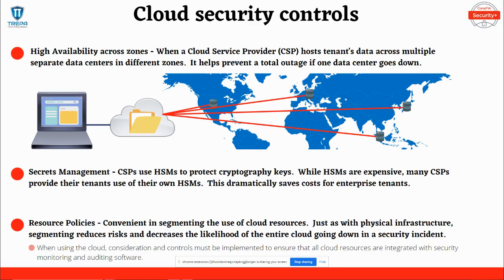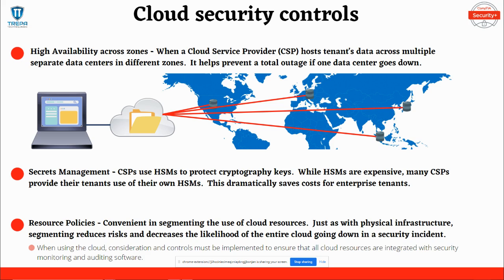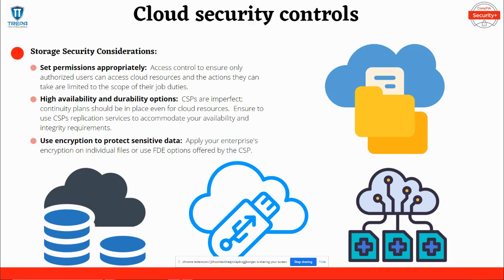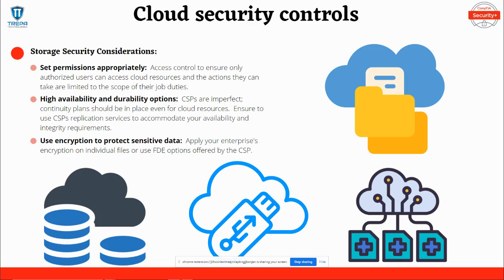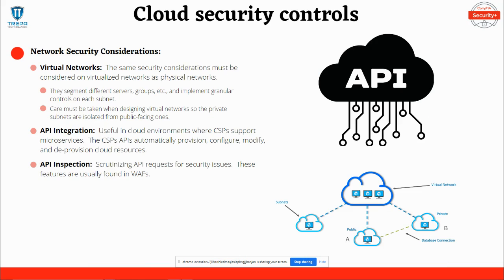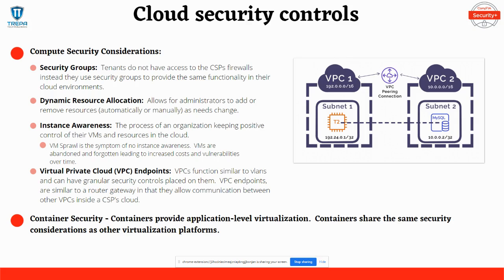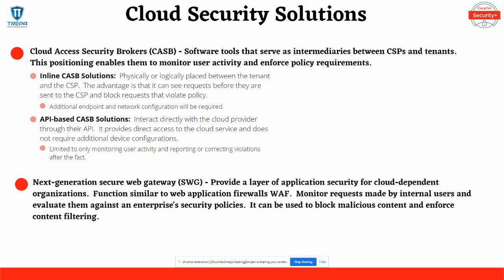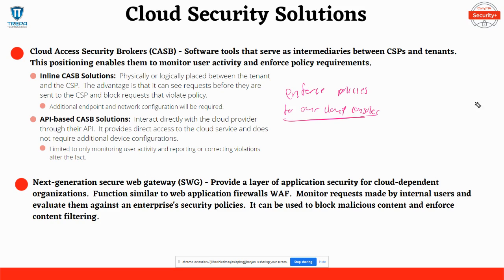Domain 3.6 Secure Cloud Computing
Welcome to the Trepa Technologies Security Plus course. I tried my best to make some decent Security Plus videos. And I hope you enjoy them! In this video we will go over Domain 3.6 Secure Cloud Computing